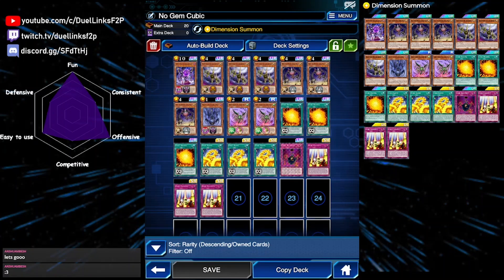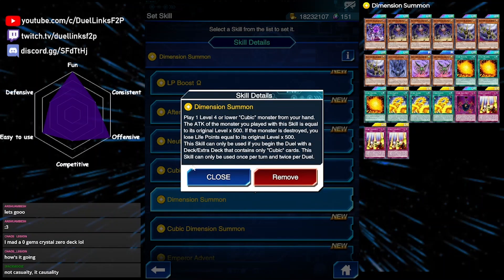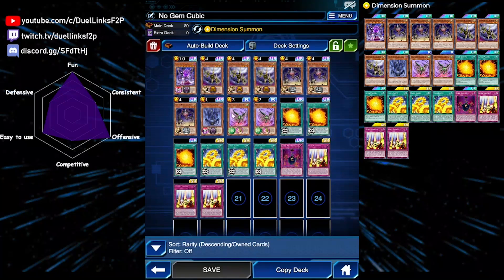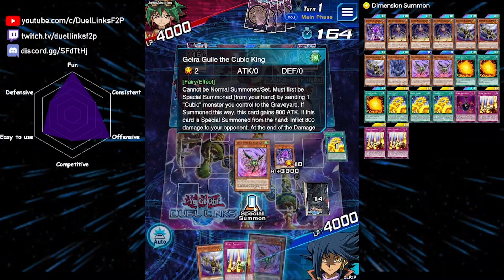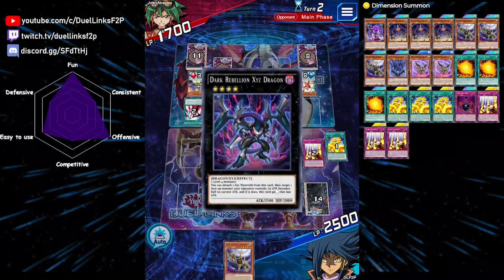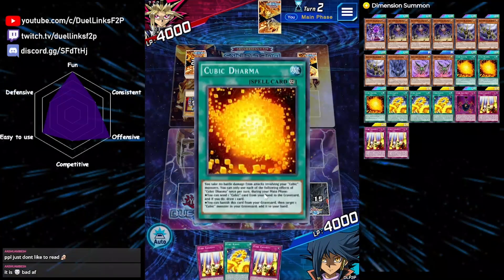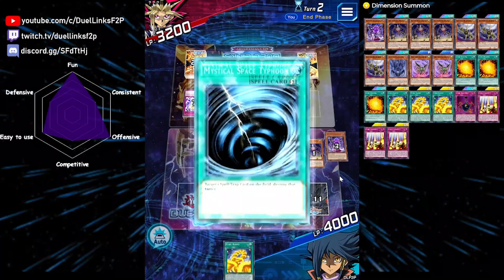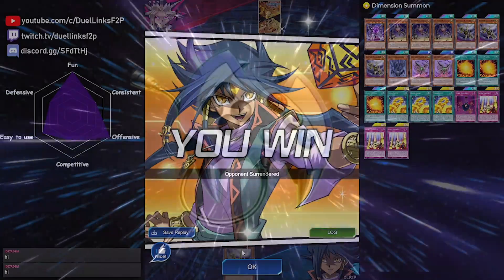NO GEMS NEEDED - Super Cheap F2P Cubic Deck with New Support [Yu-Gi-Oh! Duel Links]